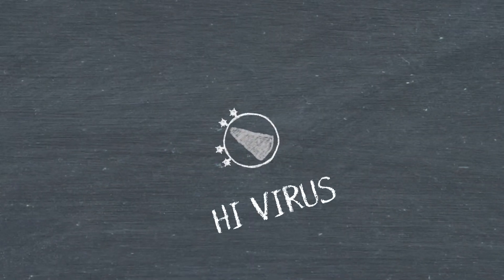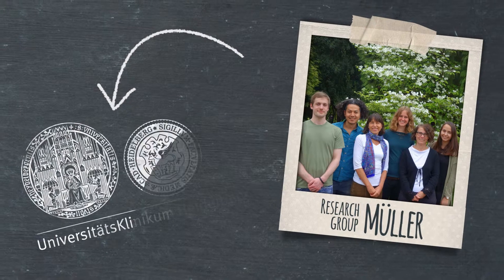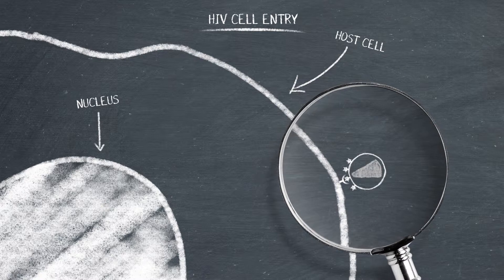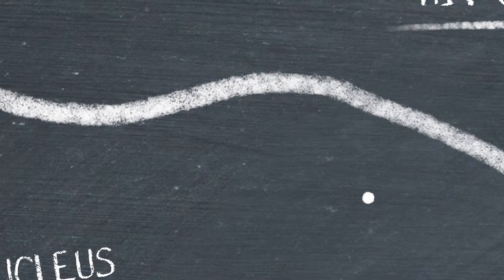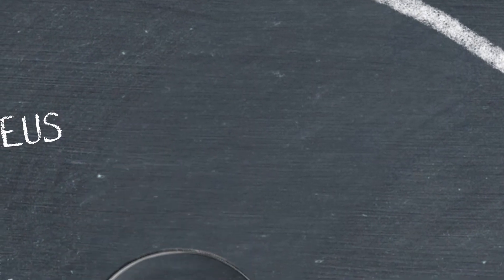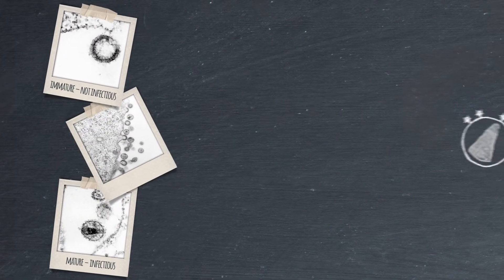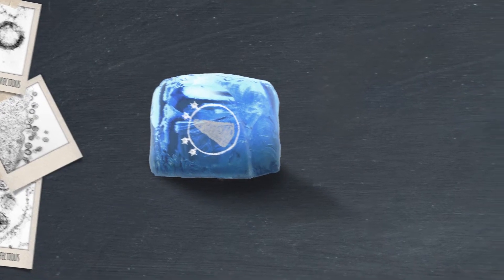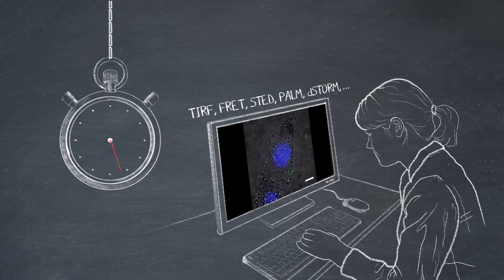HIV - Virus-cell interactions brought to light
CellNetworks member Prof. Dr. Barbara Müller and her research group at the Department for Infectious Diseases of the Heidelberg University Hospital unravel important replication steps of the tiny but deadly HI virus. In their work, they take advantage of advanced fluorescence microscopy in super high resolution and in real time.